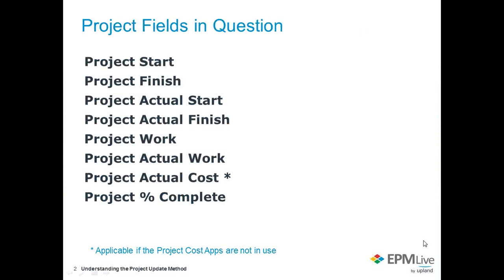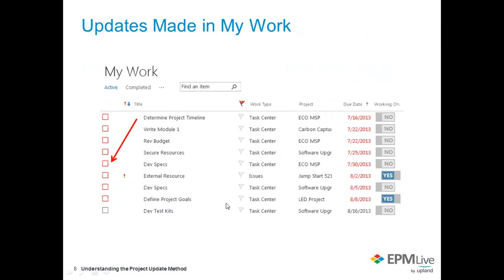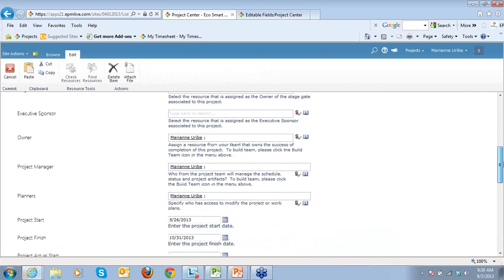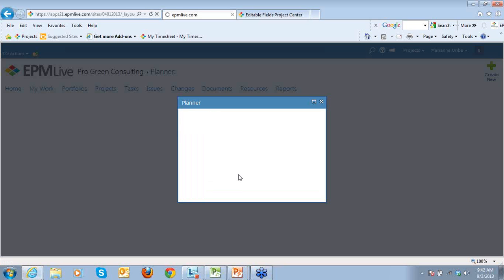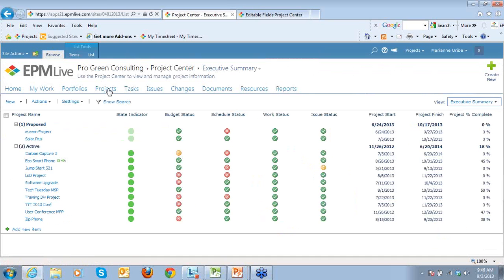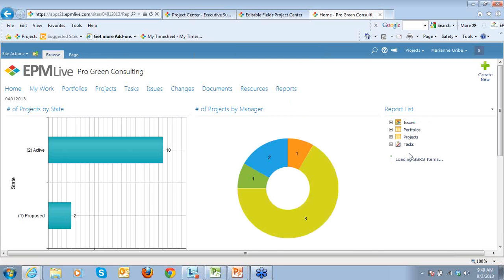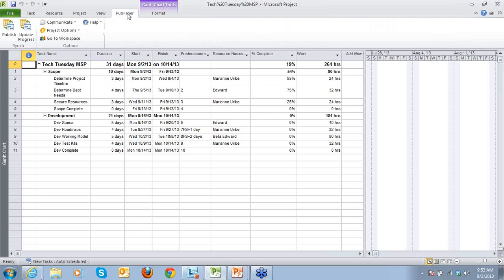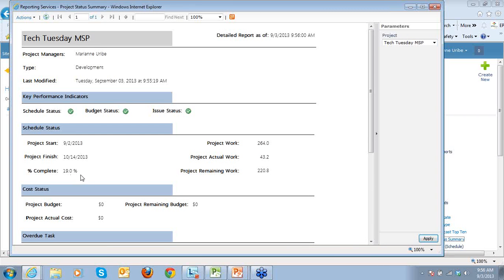Tech Tuesday - Understanding the Project Update Methods in EPM Live!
During this week's Technical Tuesday webinar, we'd like to take you inside EPM Live to show you how data flows from one place to another. Specifically, we will explain how data gets populated into several project fields such as Project Start, Project Finish, Project Work, Project Percent Complete, etc.

EPM Live offers two project update methods: Manual and Schedule Driven. Selecting one or the other for a given project makes a difference to the values of the mentioned fields above when you publish your project schedule. This webinar will clear up questions like, "Why is it, that after I publish my project schedule, there are some visual discrepancies in my Project Start and Project Finish dates?"

We will explain why you might use one separately or in conjunction with the other. Join us for this Tech Tuesday where we will demonstrate how we use both project update methods available in EPM Live.